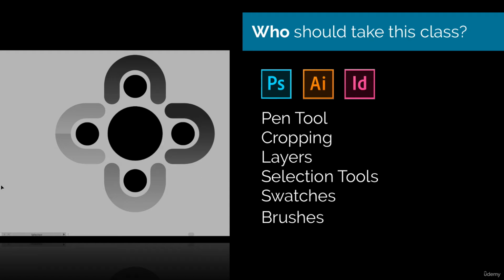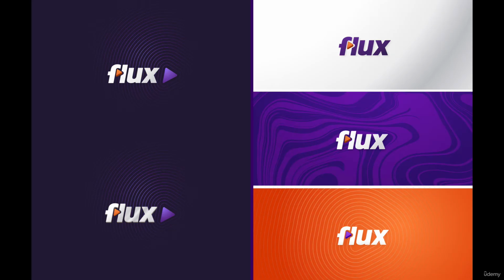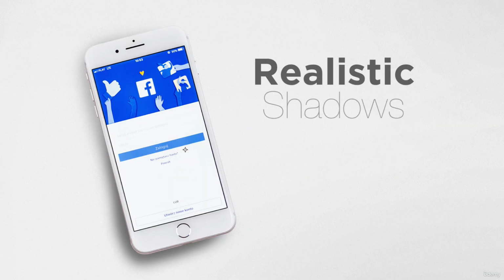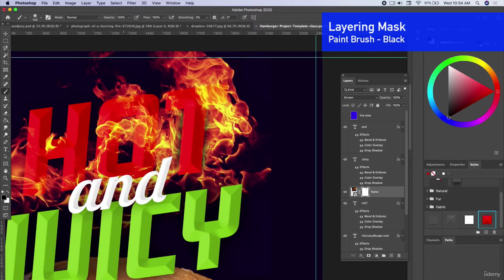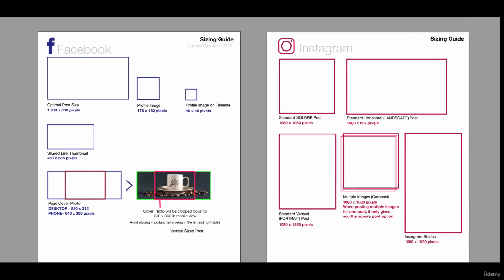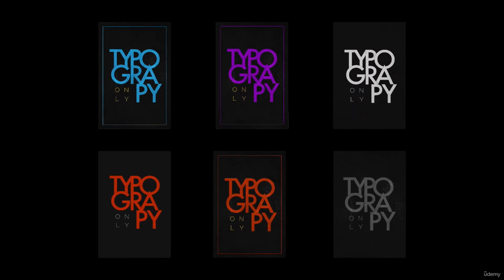Ready for the Intermediate Level Masterclass [Graphic Design Masterclass - Learn GREAT Design 2021]